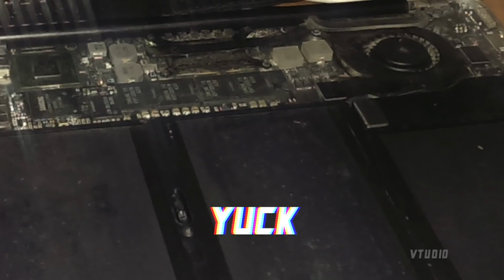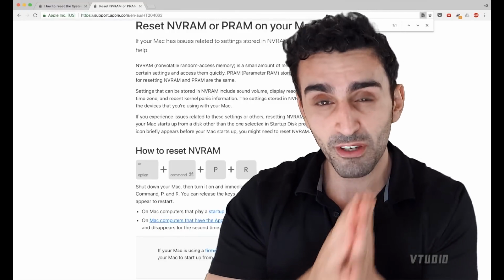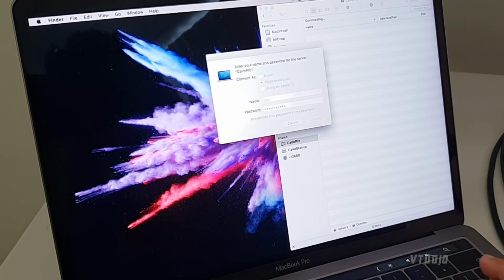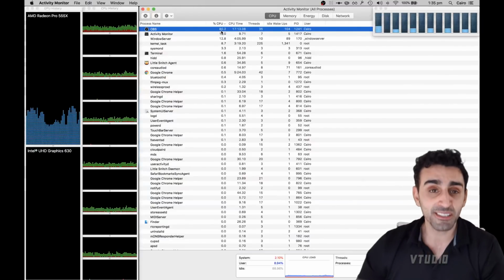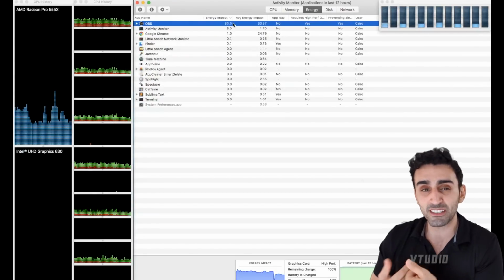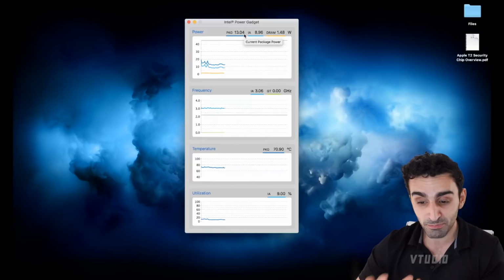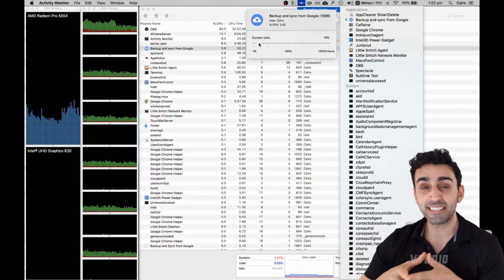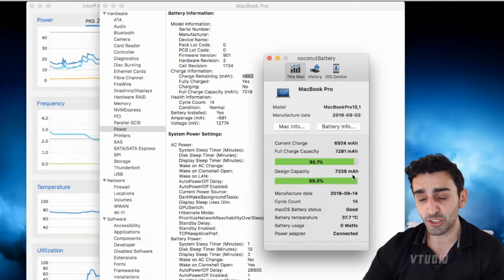Make Your Mac run Faster, Cooler and More Secure 💪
Welcome to the cooler, faster, stronger Mac walkthrough where we take you through advanced system settings and some of the best Mac apps to help get your Mac under control.

MUSIC
Vibe Tracks - TBF3
Wowamusic - Warte Beib